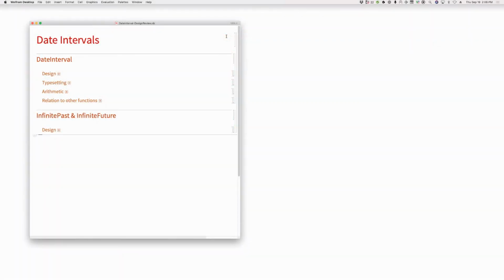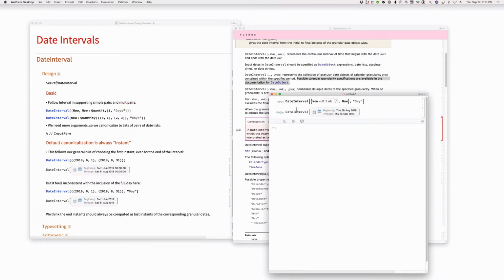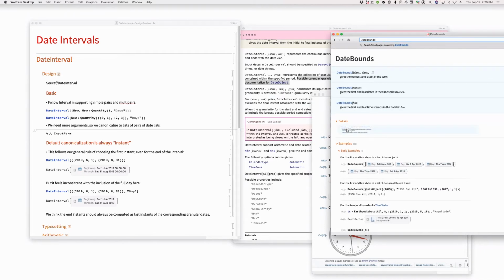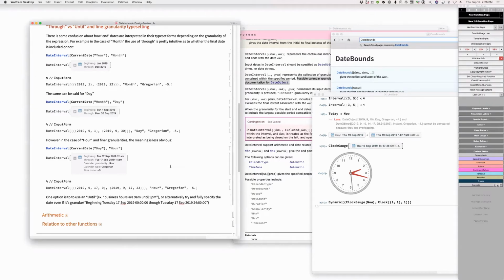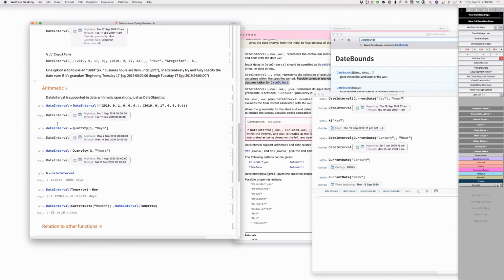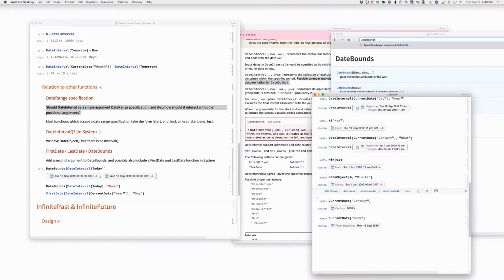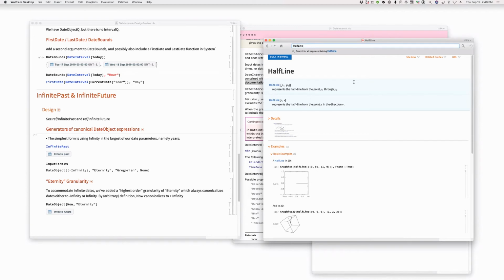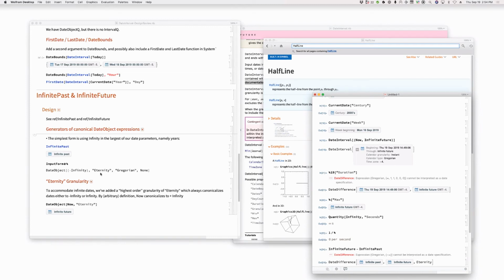Live CEOing Ep 272: Date Functionality in Wolfram Language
Watch Stephen Wolfram and teams of developers in a live, working, language design meeting. This episode is about Date Functionality in the Wolfram Language.